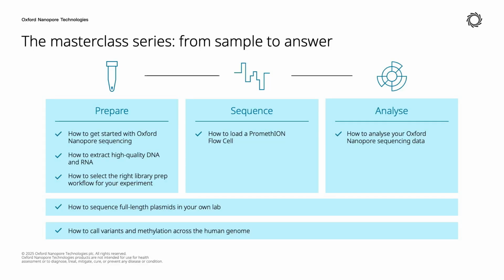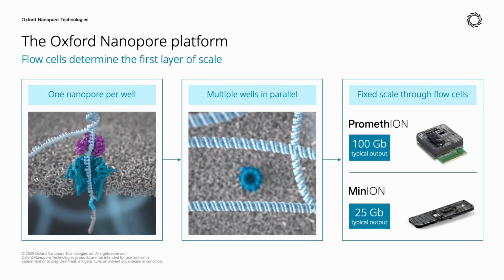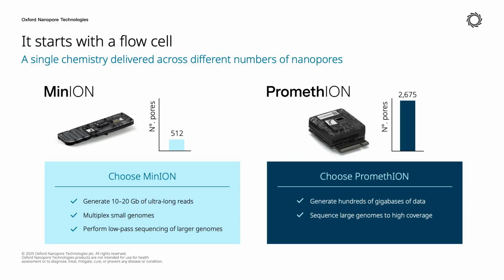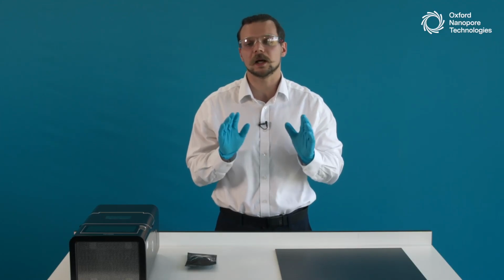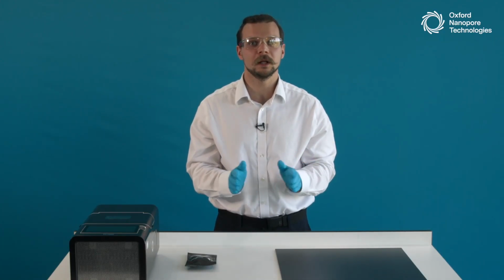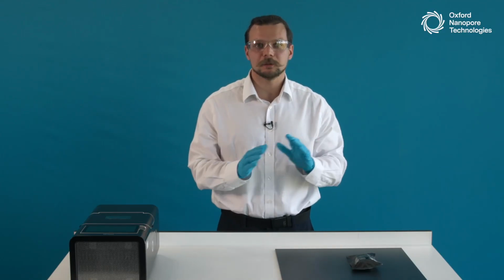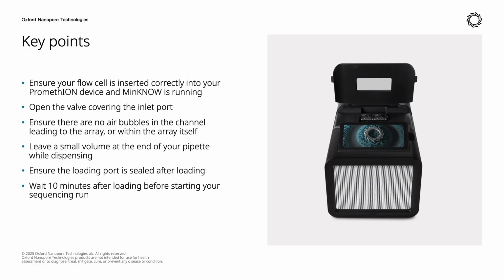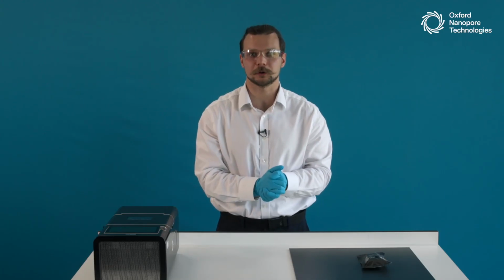Masterclass: How to load a PromethION Flow Cell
Learn how to load a PromethION Flow Cell in this hands-on demo from London Calling 2025. This masterclass features information on the full range of Oxford Nanopore sequencing devices and how samples are loaded onto MinION Flow Cells.
In this masterclass, you will learn:
About the flexibility and scalability of Oxford Nanopore technology
How different flow cells are paired with different Oxford Nanopore sequencing devices
About the range of Oxford Nanopore sequencing devices
How to load a sample onto a PromethION Flow Cell step by step